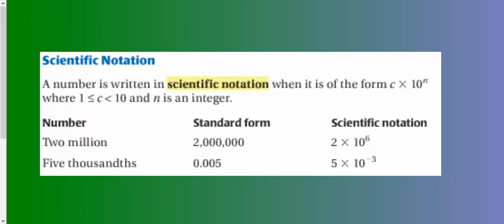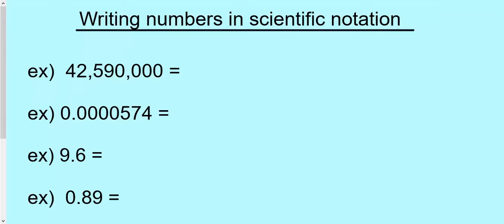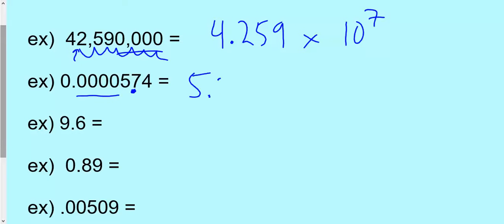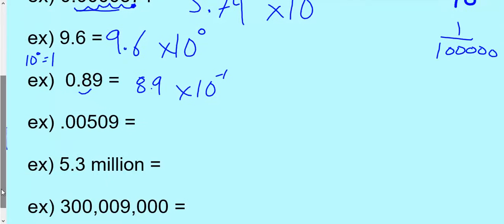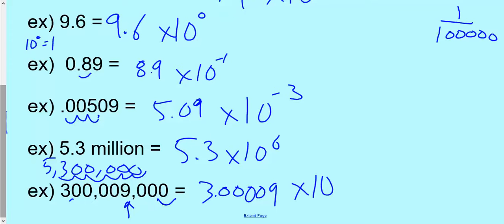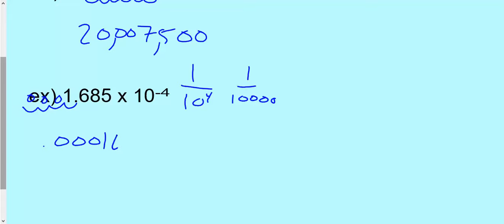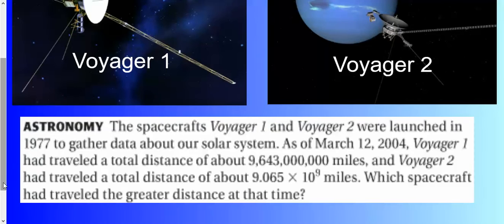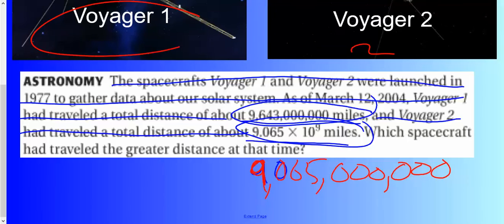Alg 8.4: Scientific Notation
Converting between scientific notation and standard form